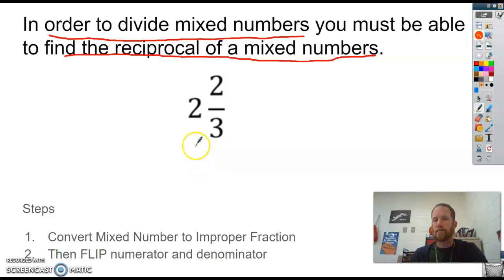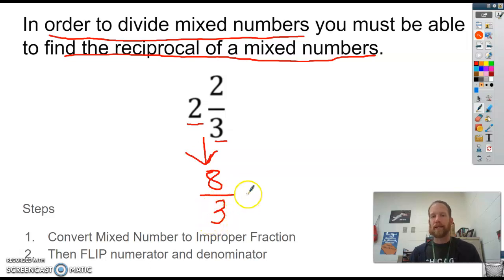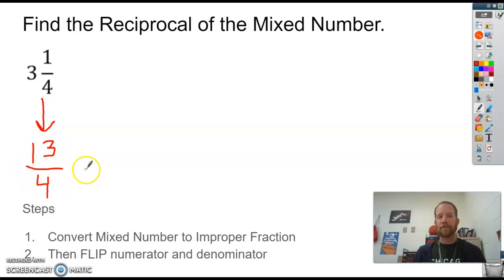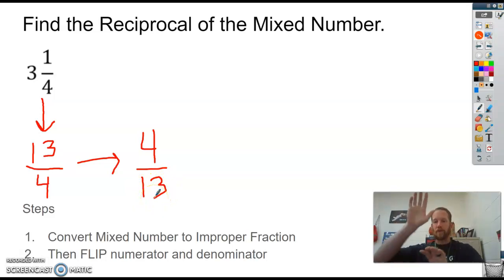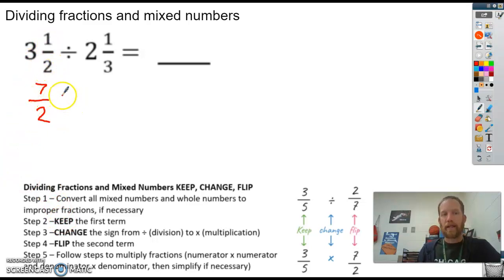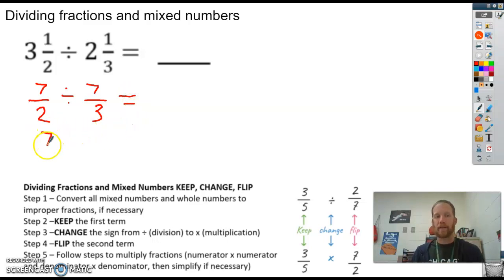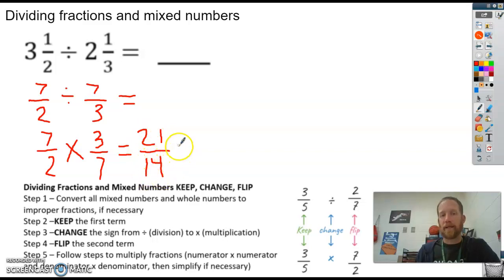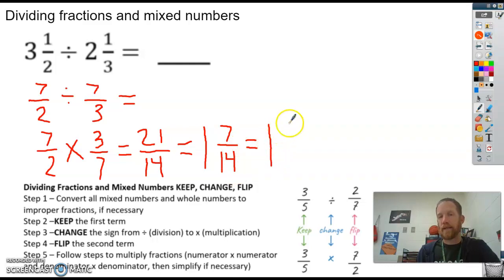Dividing Mixed Numbers